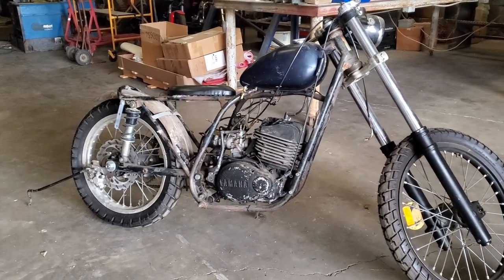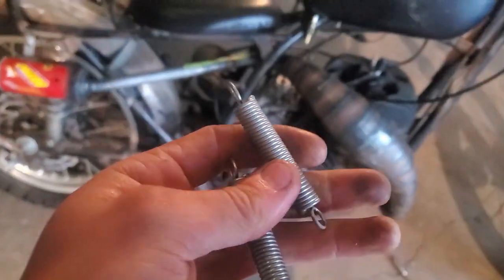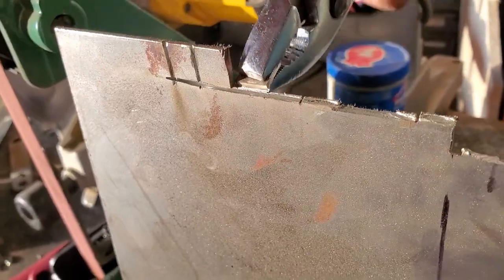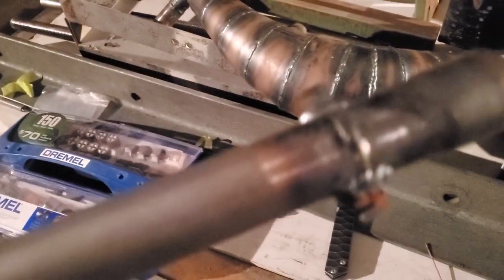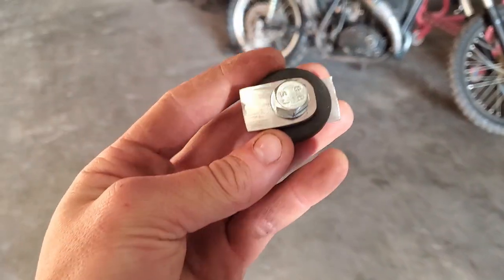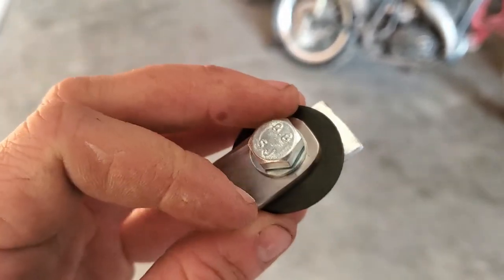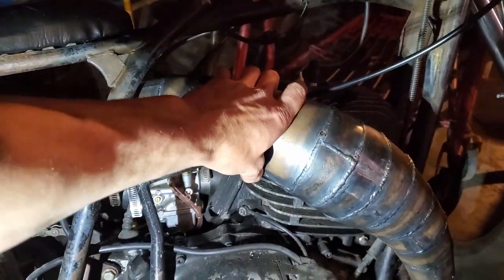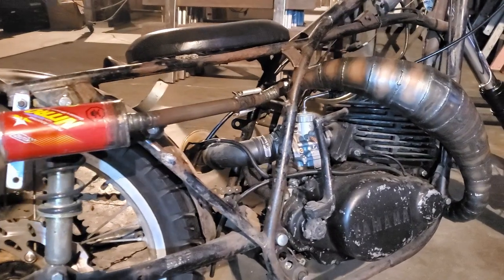EXPANSION CHAMBER BUILD PART 5: Mounting and Finishing the Pipe!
Finally! In the last video of the series, we finish up the expansion chamber build and get it mounted on the bike, for good. We are thrilled to continue with our DT360 project. and cannot wait to hear this two stroke purr!